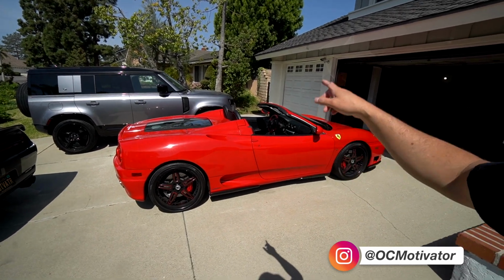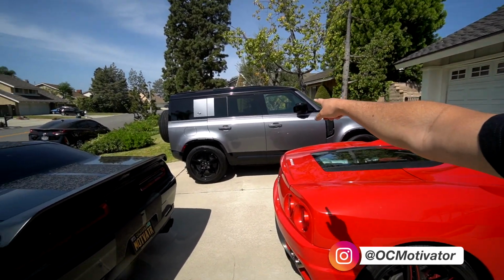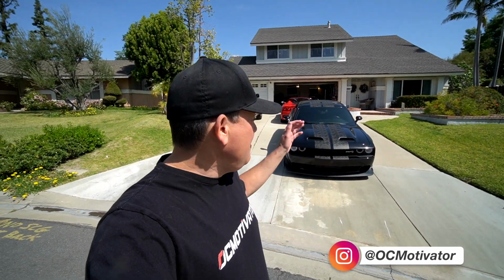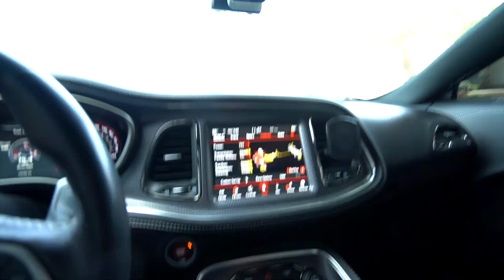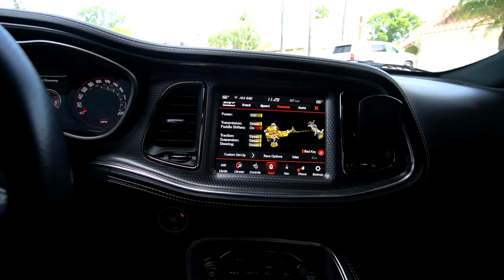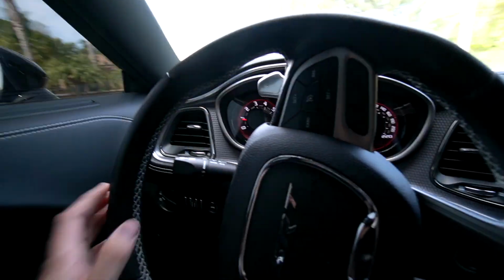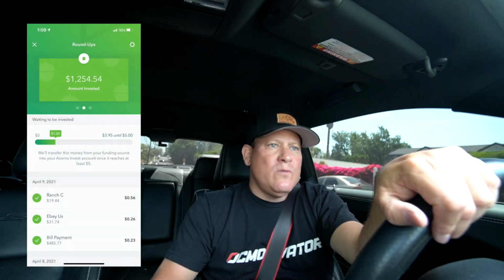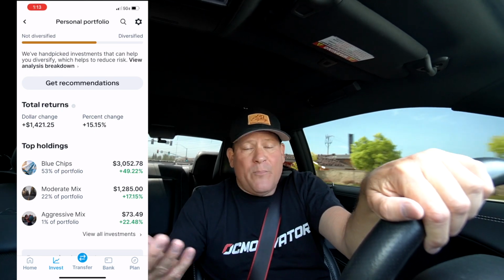HOW TO DAILY DRIVE A HELLCAT REDEYE 20MPG W/out ECO mode!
In this video I share how I set up my 2020 Dodge Challenger Hellcat Redeye Widebody to be an acceptable daily driver with 20 or more MPG without using the incredibly slow ECO mode setting that disables your paddles and changes how your transmission shifts.